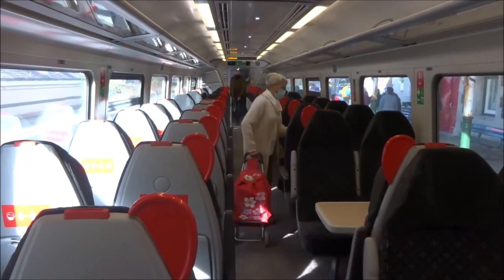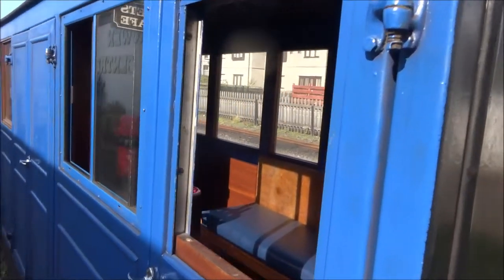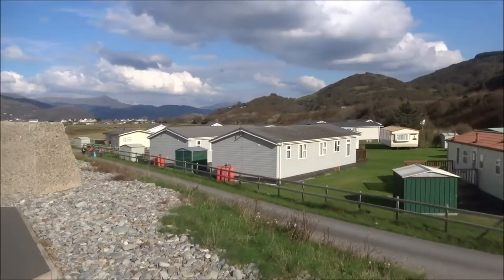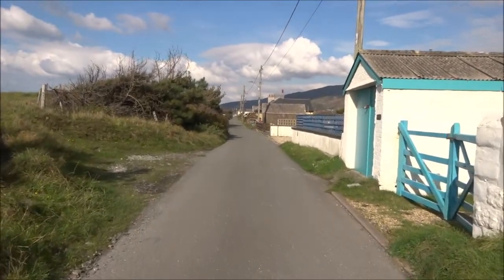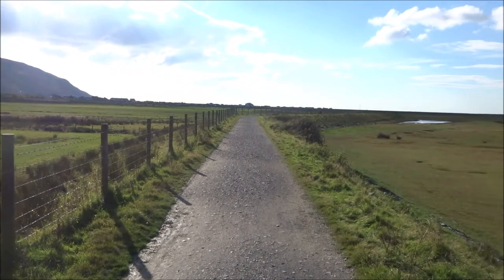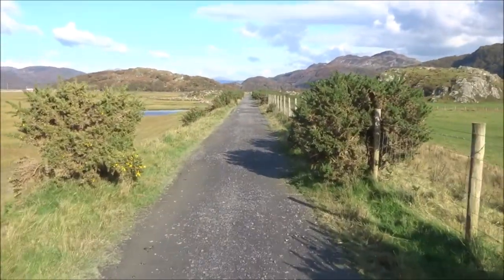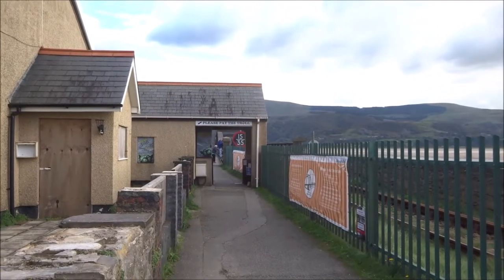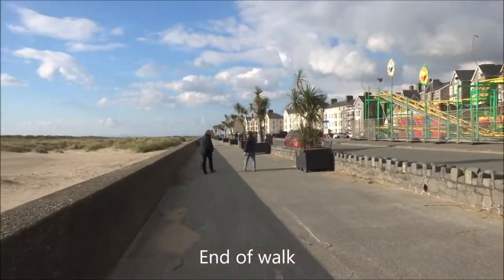Fairbourne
A look at this coastal village in North Wales. The walk starts from the nearby seaside resort of Barmouth.